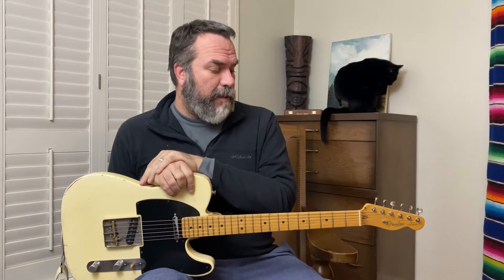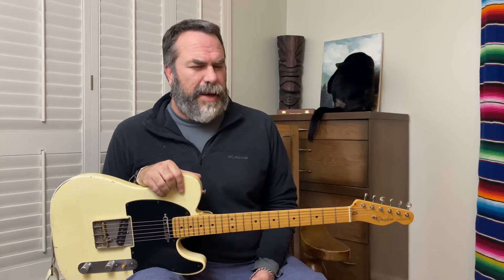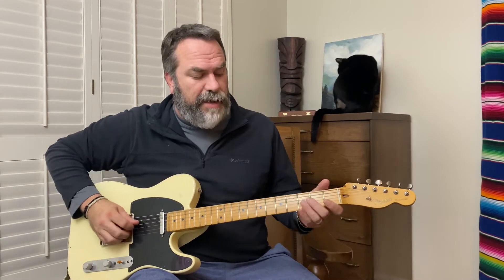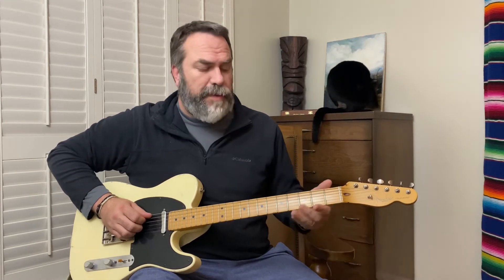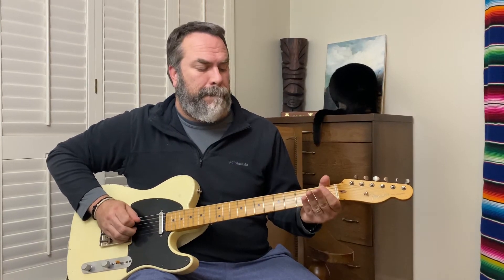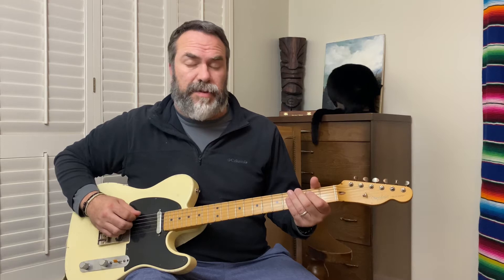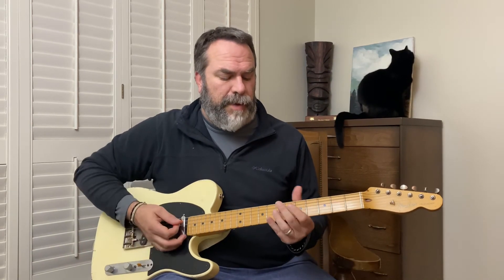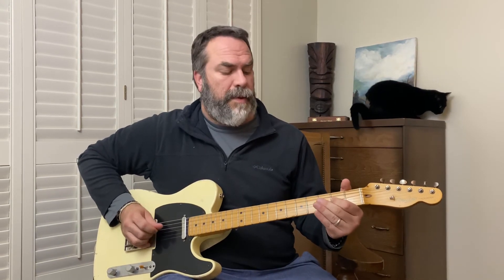We’re back… for real this time.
I’m finally getting back to making videos. Thanks for sticking with me. Today’s lick is a bluesy one that I like to use to end solos or short lead lines. Comment with questions. Enjoy!